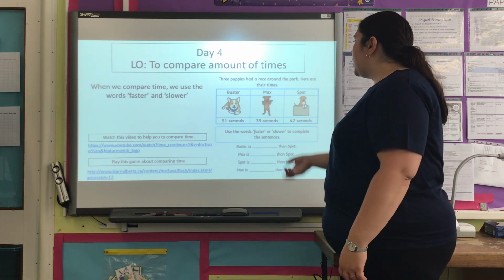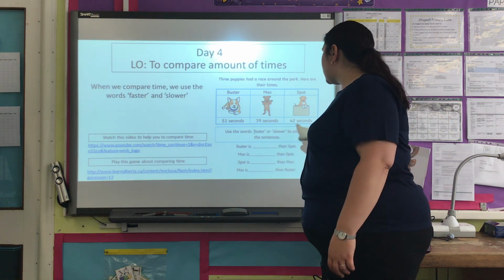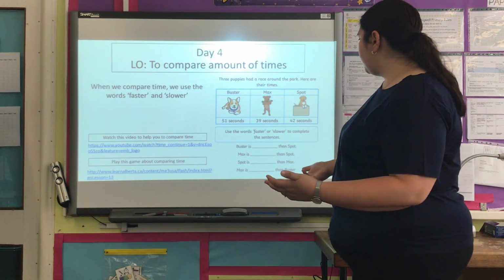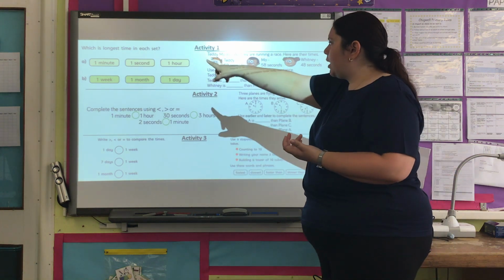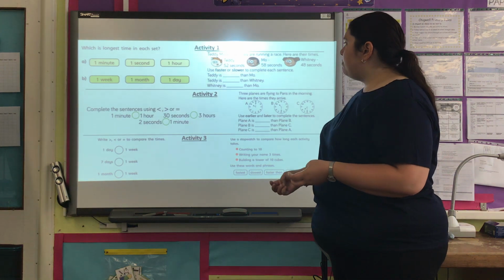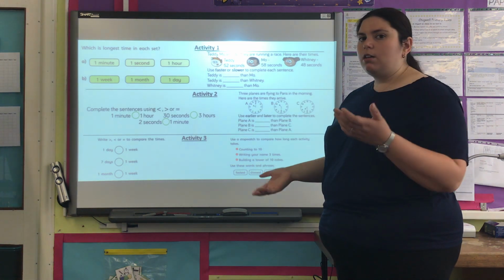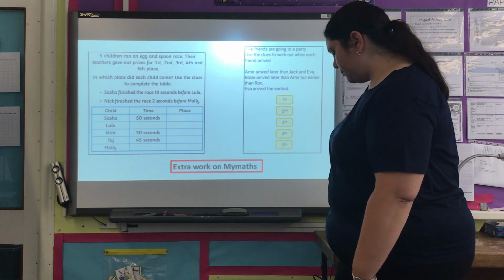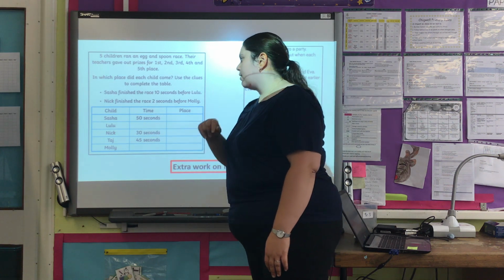Year 1, Block 8, w/b/13/7/2020, Maths, Day 4